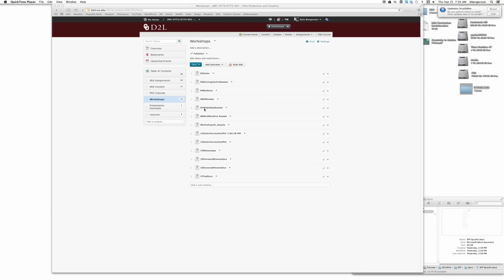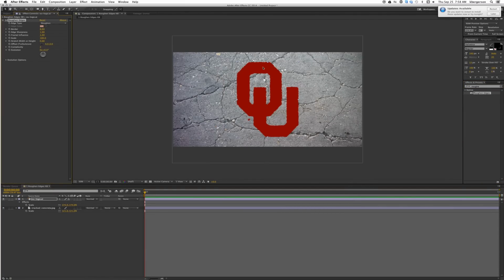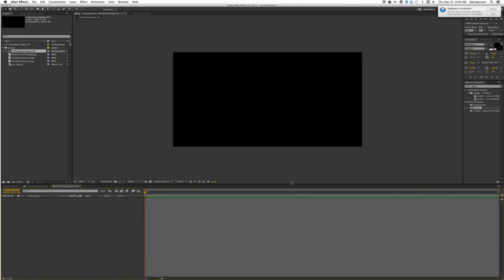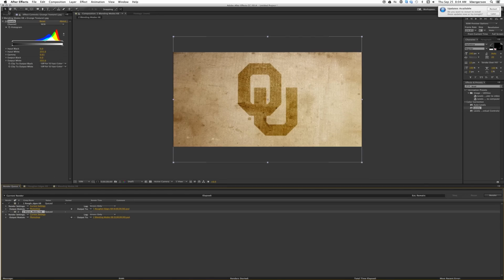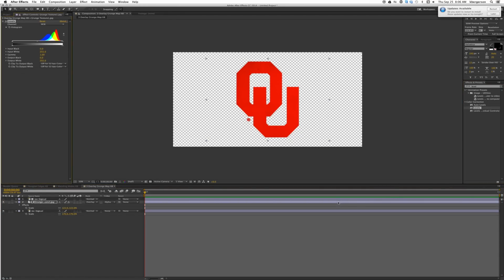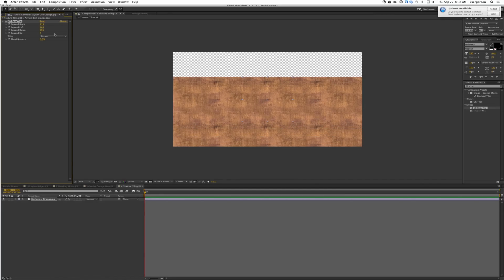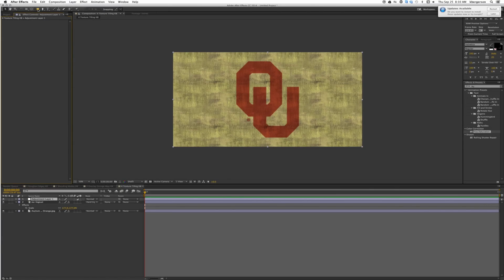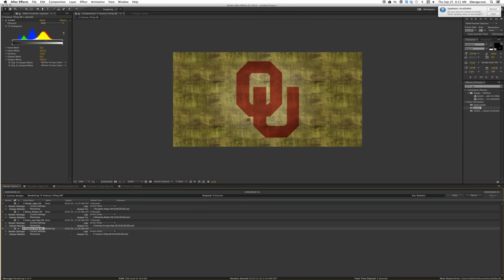Wabi Sabi Tutorial Using After Effects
Wabi Sabi means the beauty of decay. This After Effects tutorial shows simple ways to dirty up your graphics so they don't look perfectly computer generated.